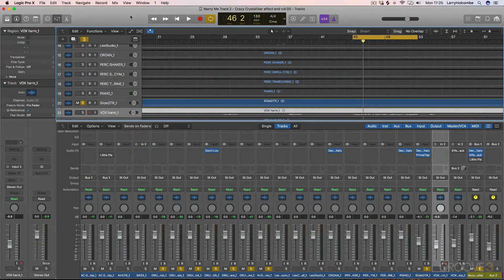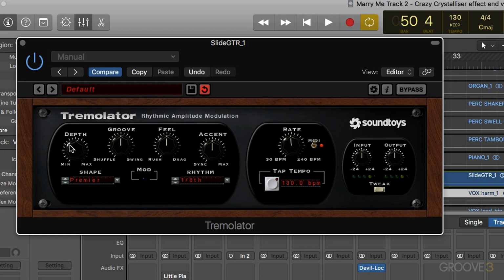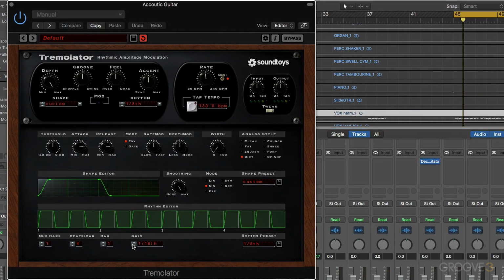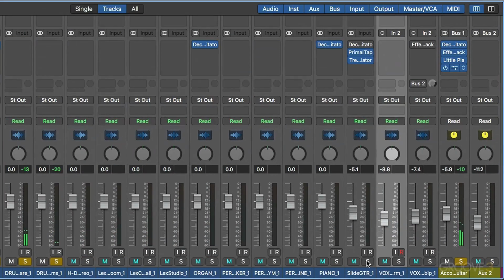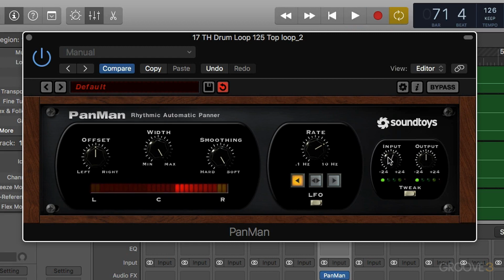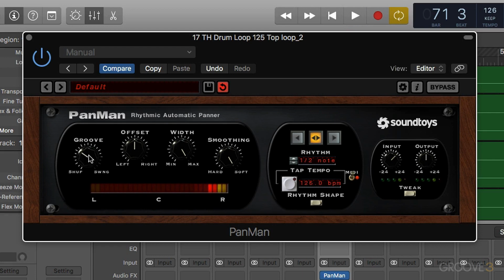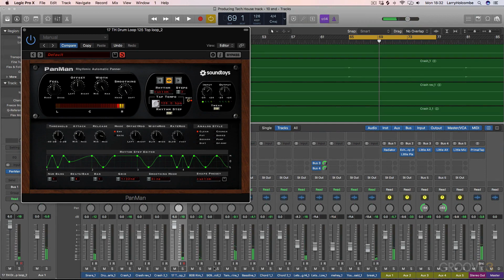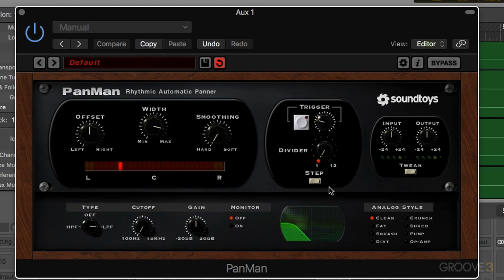6 Rhythmic Effects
Soundtoys Plug-Ins Getting Creative